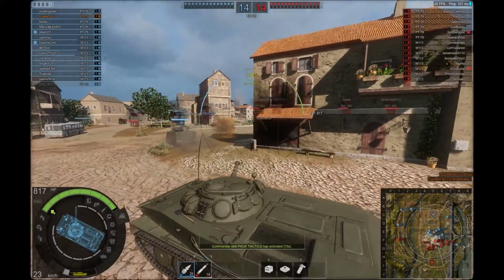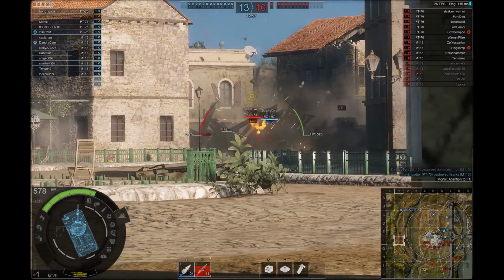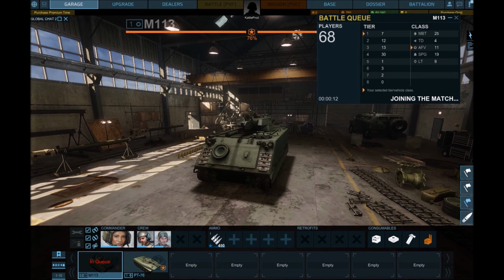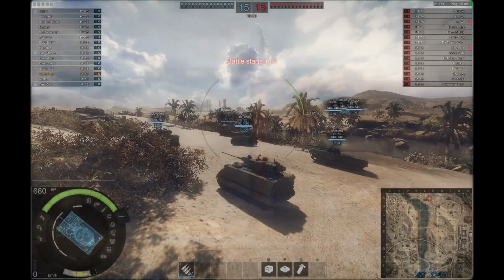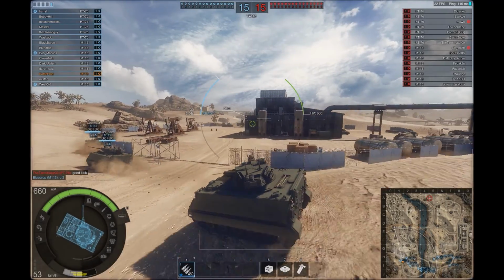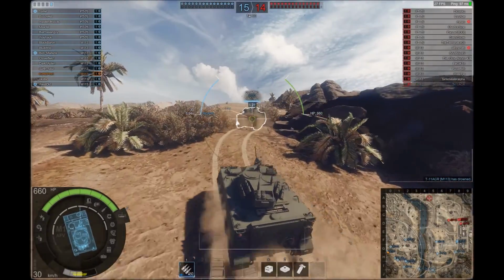Armored Warfare: First Impressions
Shorter length video format, about a few key things I wanted to talk about in my first impressions of Armored Warfare by veteran studio Obsidian Entertainment.